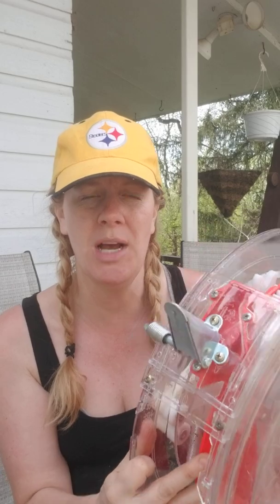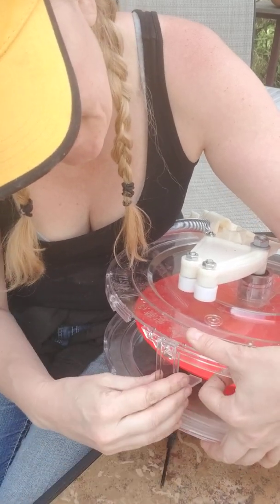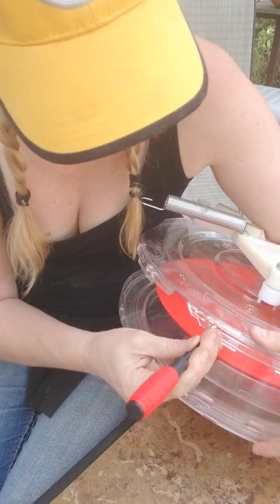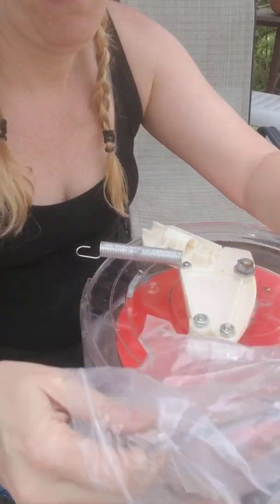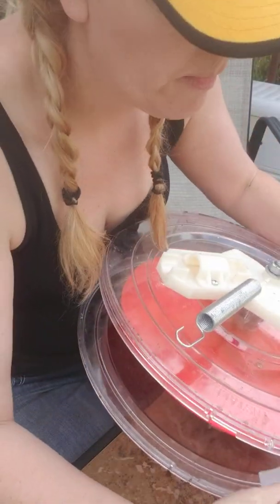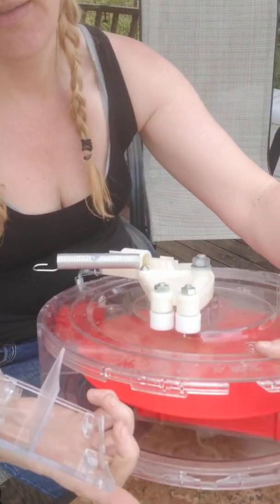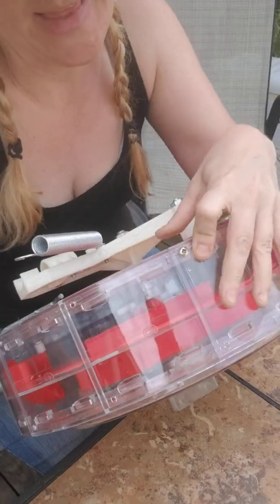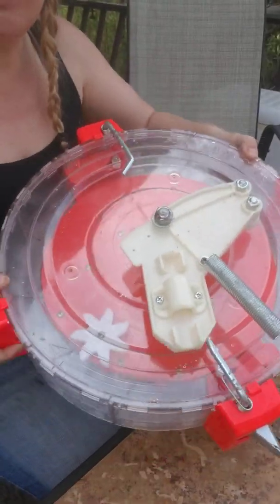Changing spacing to 2 head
Video shows how to change your spacing to a 2 head.